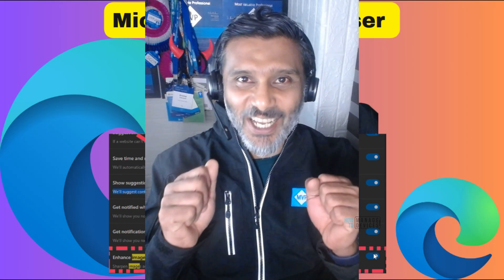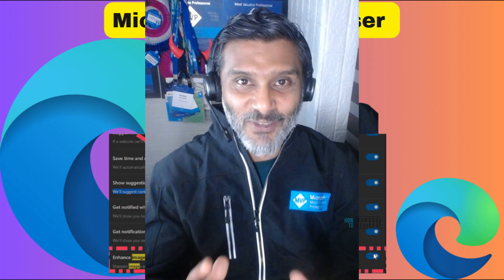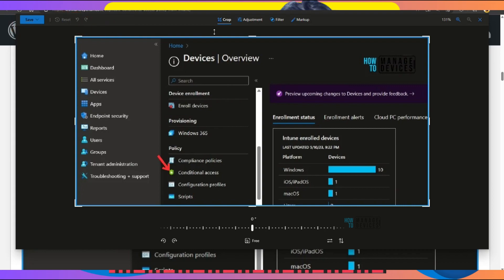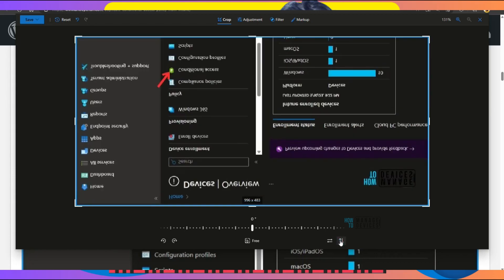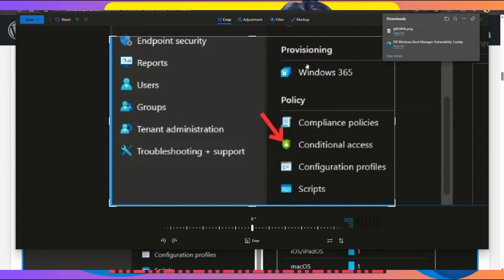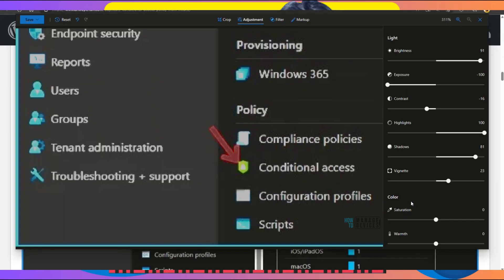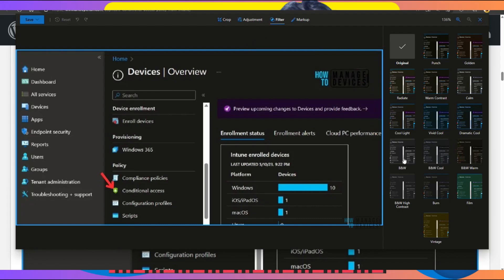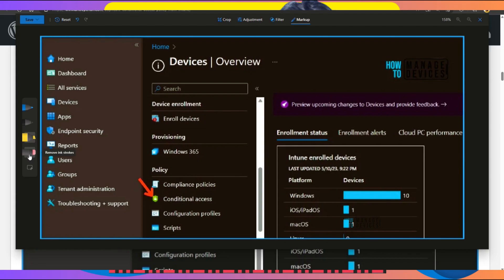MS Edge Browser Image Editing Options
Let's check out this video to learn more about MS Edge Browser Image Editing Options.

Microsoft Edge has a built-in image editor that lets you edit images before downloading them to your computer.

You can make basic changes like cropping, adjusting brightness, exposure, saturation, tint, shadow, etc.

Also, it also has a mark-up feature that works with a mouse, touch, or stylus and allows the user to annotate an image.

Microsoft Edge Browser -  Image Enhancement option is different from the Image editing option.

MS Edge Browser Feature Enhance Images?

Microsoft Edge has a feature called “Enhance Images” that automatically adjusts the brightness, contrast, and tone of images on websites to make them look better on your device screen. This feature is currently available in the Canary version of Microsoft Edge and can be enabled in the browser’s settings.

To enable the “Enhance Images” feature in Microsoft Edge Browser, follow these steps:

Launch the Microsoft Edge browser and click on the Ellipse (…) icon in the top-right corner of the window.
Switch to the “Privacy, search, and services” tab on the left side of the Settings page.
Scroll down to the “Services” section on the right side of the page.
Find the option labeled “Enhance images in Microsoft Edge” and turn it ON .
Microsoft Doc